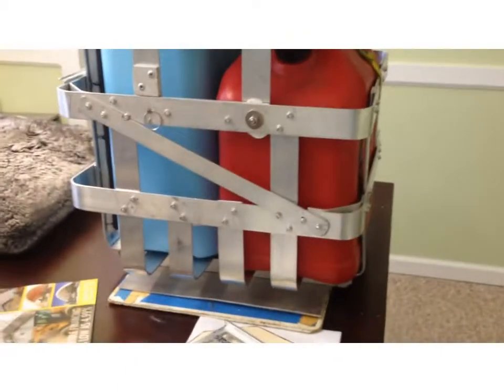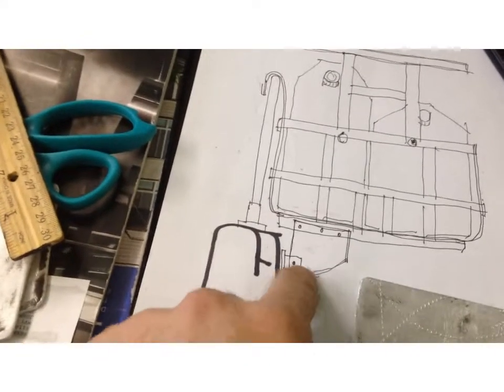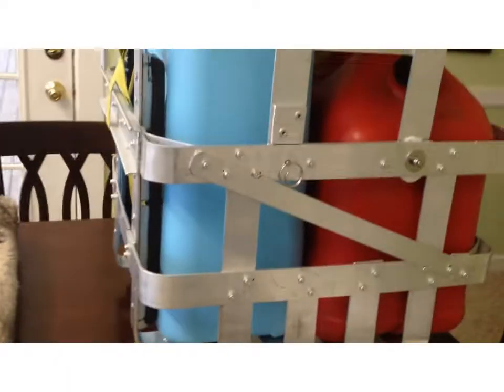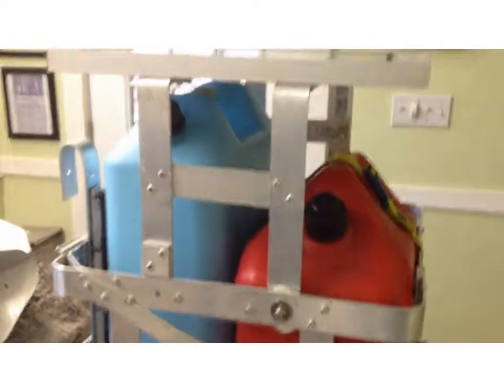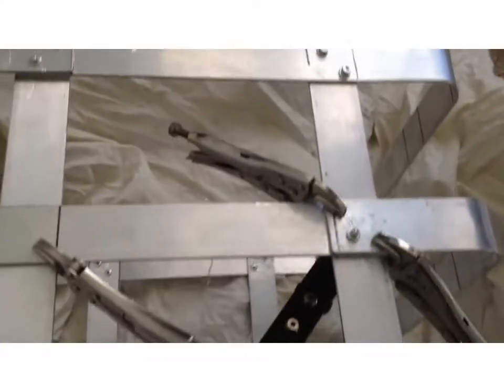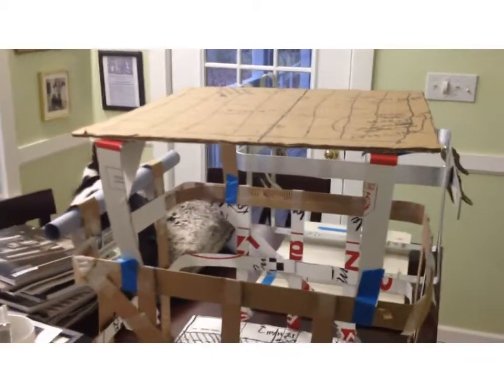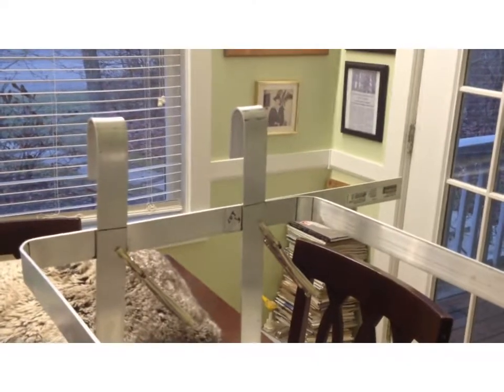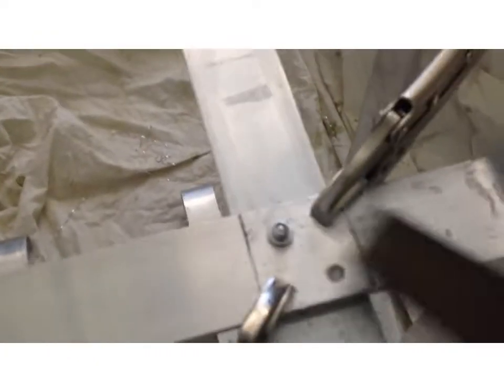9: Skipper 20 s/v Panache Boat Upgrade Projects Winter 2018 - (Buy small - sail BIG)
Here are a few of the boat upgrade projects I'm working on this winter (2018) for our Skipper 20. New rear rail jerry jug rack, aluminum radar reflector (from old pans) and the rear rail outboard motor mount/hanger for the planned dinghy OB. Also will be installing a 11.25 gallon fresh water tank under the cockpit later when the boat gets uncovered. Was just going to put the water pump on a mount in the cabin but now figuring to add a small sink too. I need someplace to put the stove to cook below so thinking inside the sink would be a great place and take care of two things in one. This way if we get caught in bad weather for a day we can cook and get cleaned up down in the cabin.